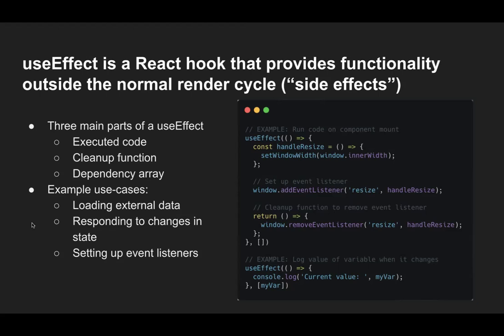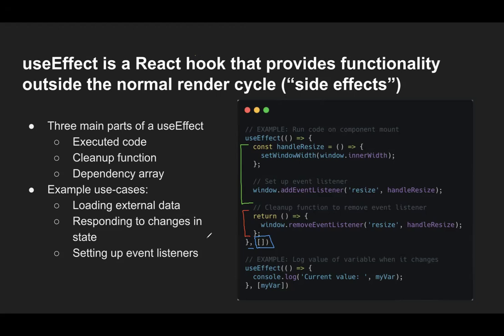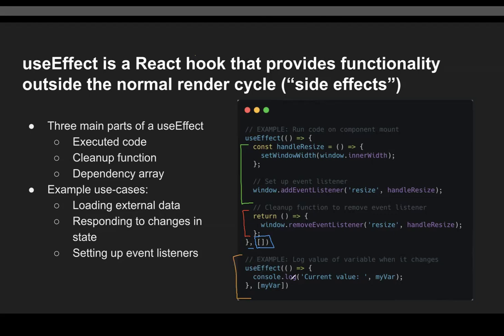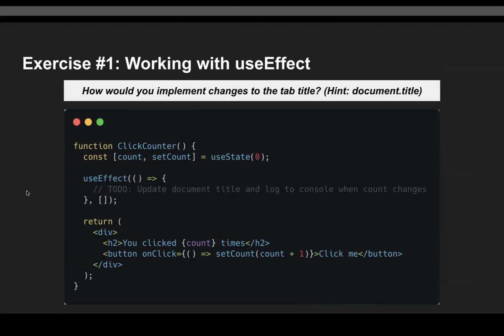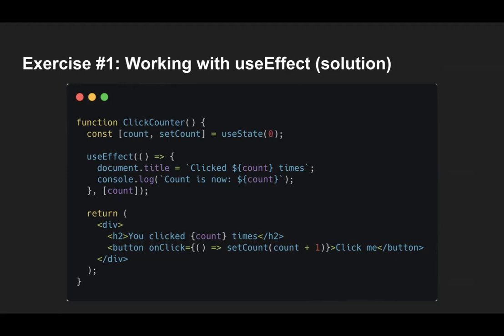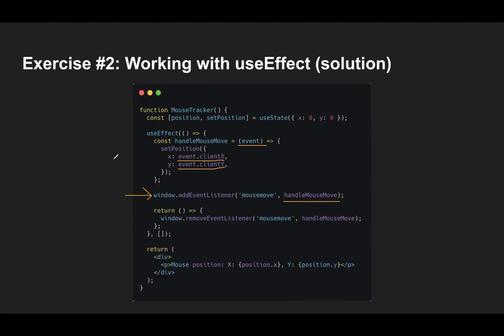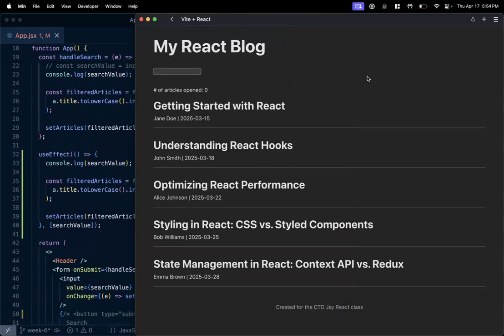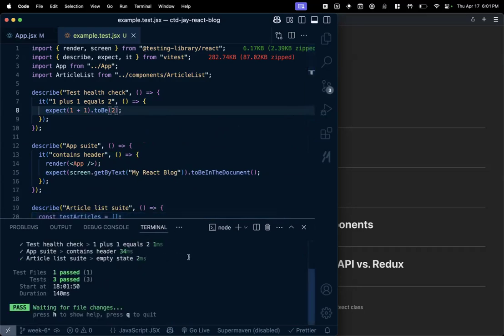Jay Week 6 - useEffect and Testing (4/17/25)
Topics covered:

📣Group discussion
    - Deep dive on useEffect
    - Intro to testing

🧑🏽‍💻 Live coding
    - Update blog search functionality with useEffect
    - Write a test to confirm empty state functionality

Session recorded from a class by Code the Dream